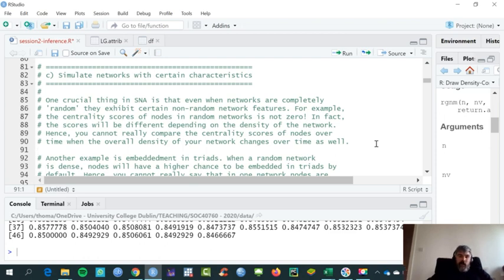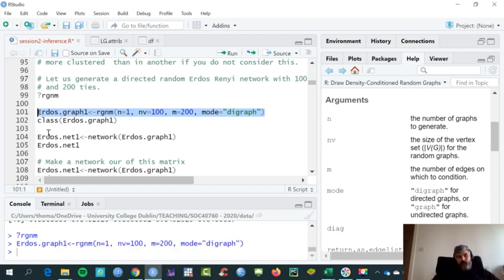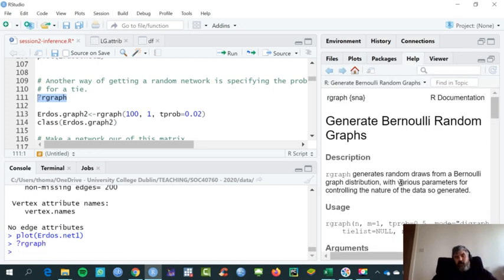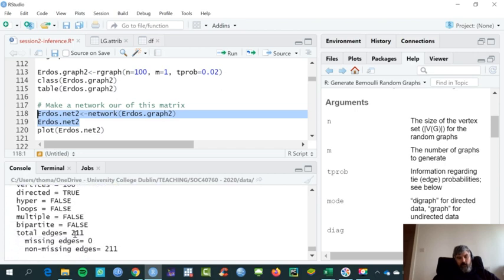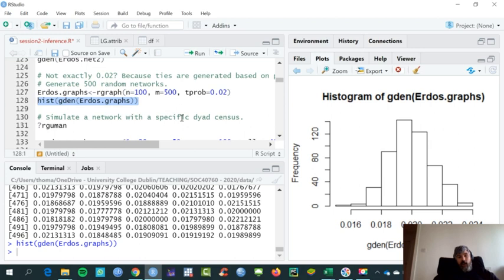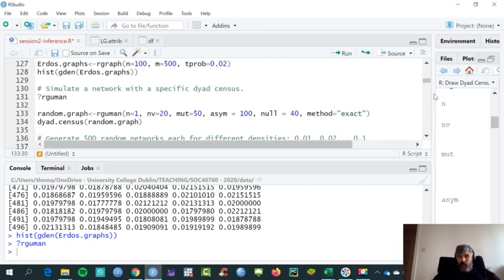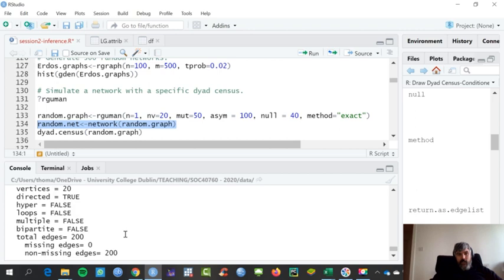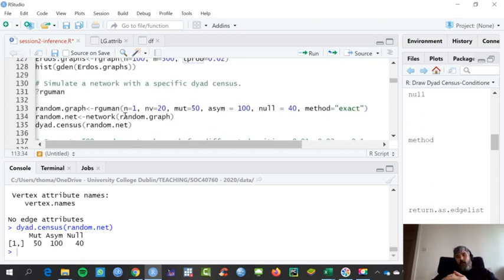SNA tutorial 2 - Generate random networks